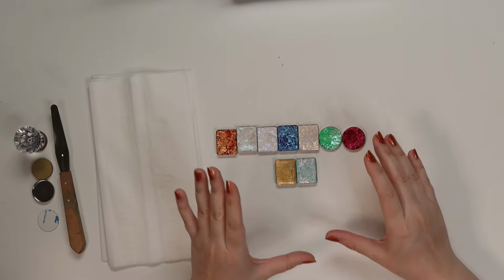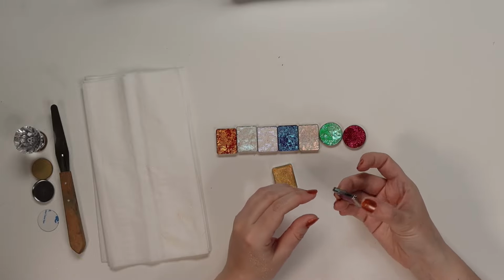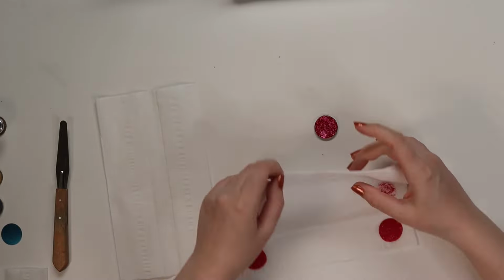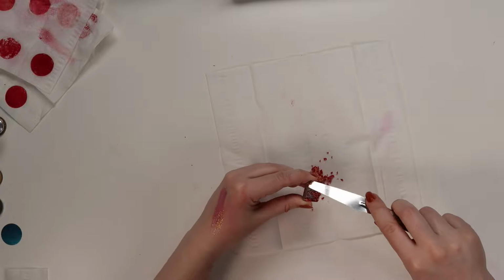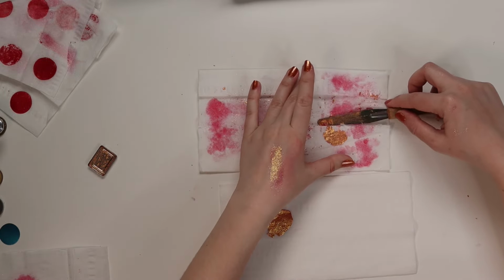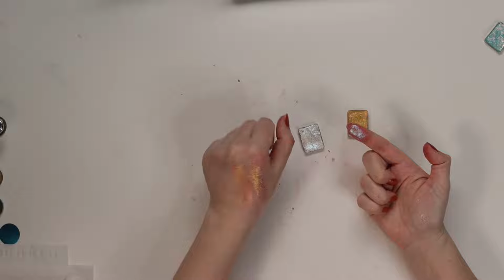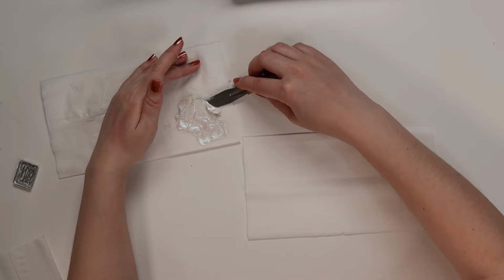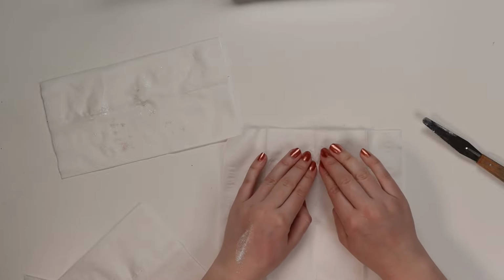How to fix squishy eyeshadows so that they crease less